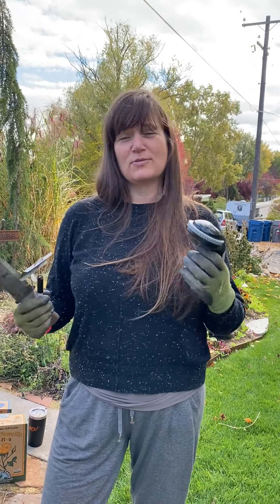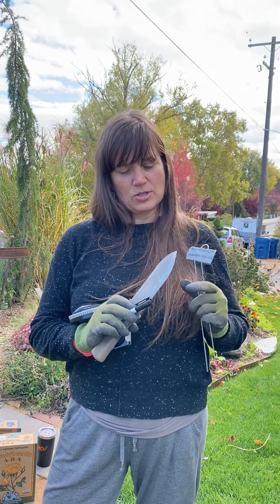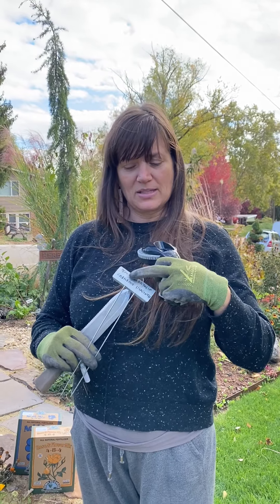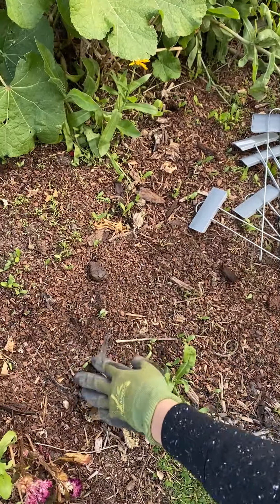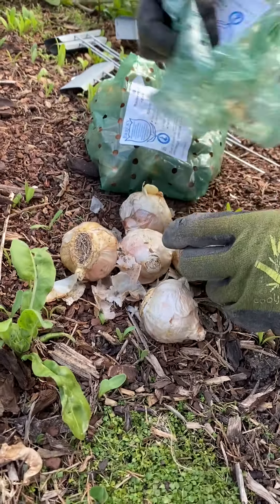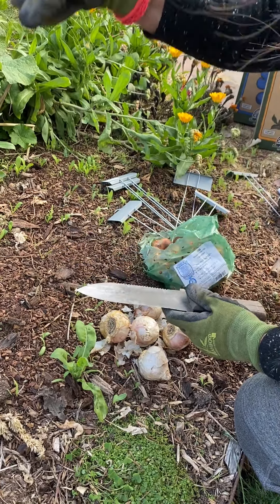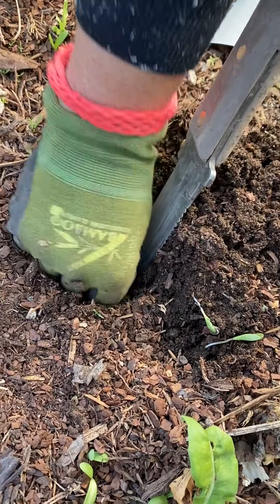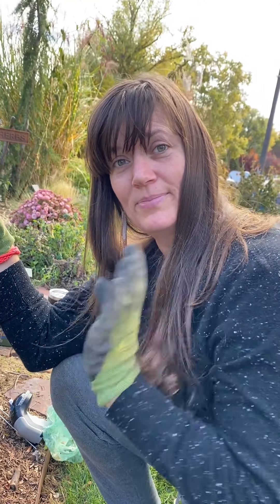Planting Bulbs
Easy diy on how to plant bulbs